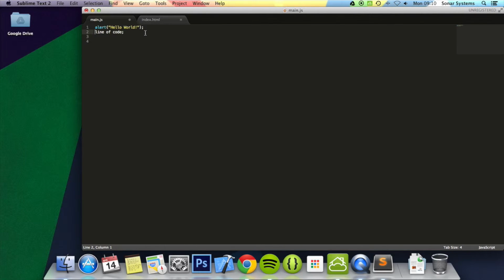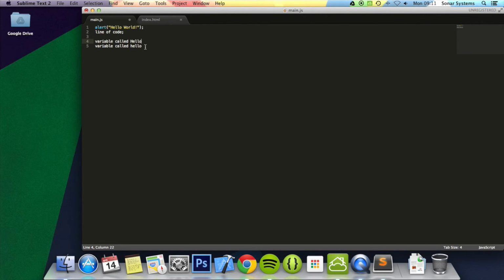JavaScript Basics Tutorial 3 - Syntax